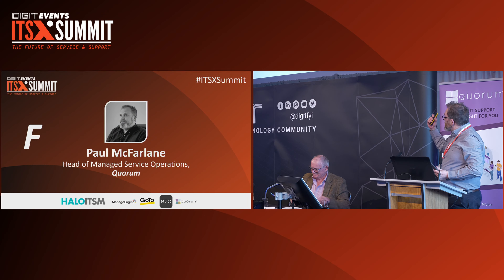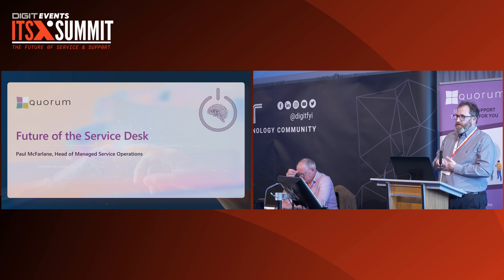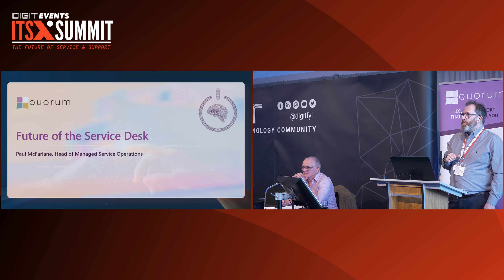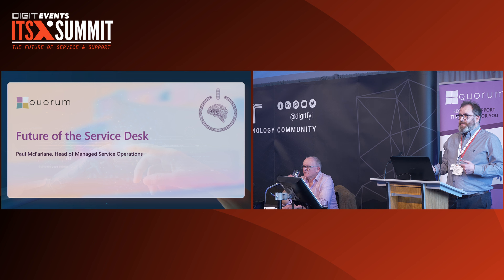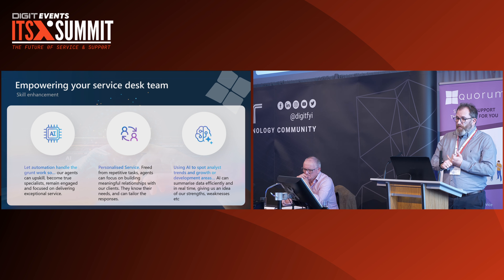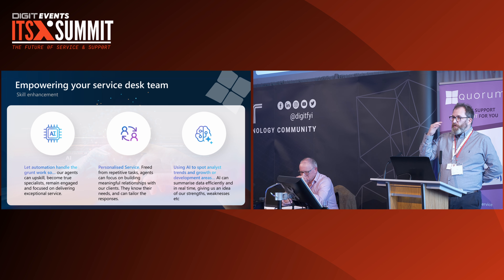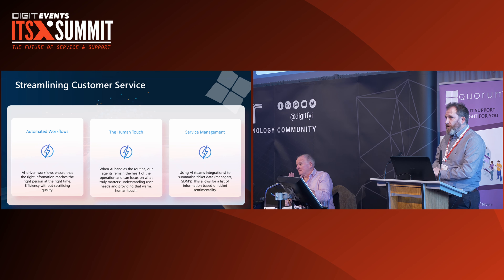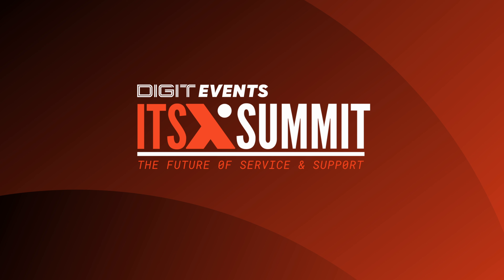DIGIT ITSX Summit 2024 | Breakout F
F: The future of the IT Service Desk. Hint, it's automation and AI…

- Liberating your service desk from mundane problems, using automation and AI to manage low-level tasks.
- Free up your service desk, empowering your team to deliver personalised and focussed customer service.
- Seamlessly streamline customer service, ensuring efficiency without sacrificing that human touch.
Use Case: Using Copilot as an example of real-life, tangible improvements you can make

Paul McFarlane, Head of Managed Service Operations, Quorum